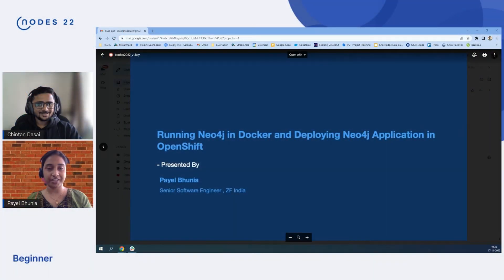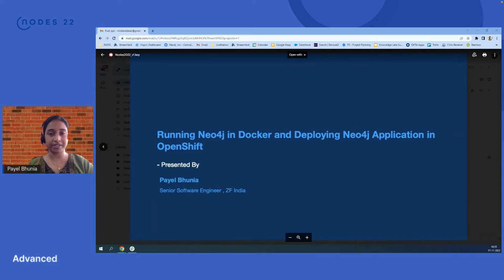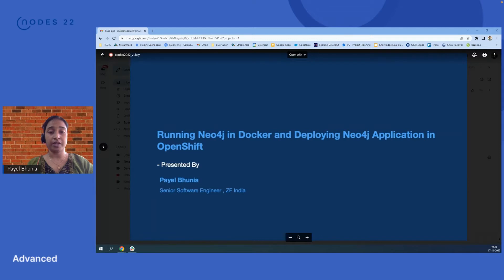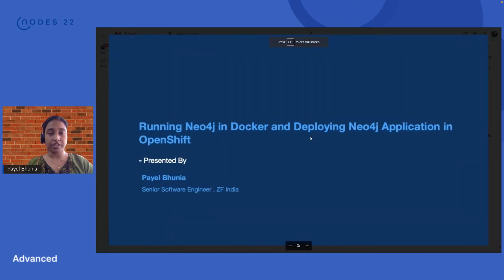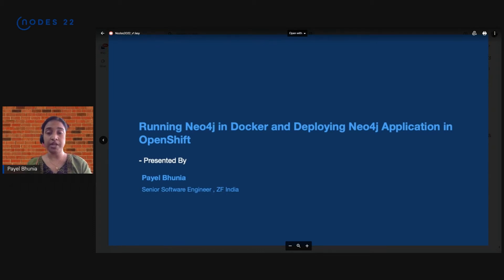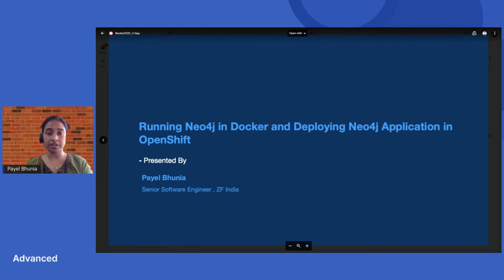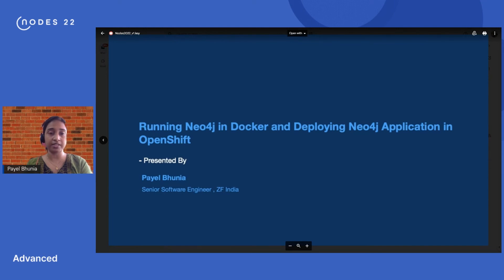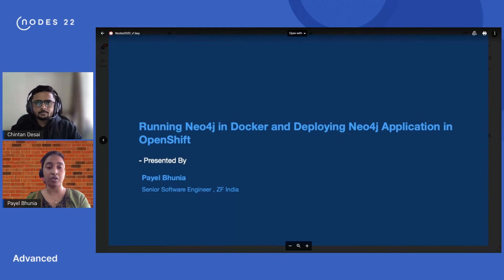045 Running Neo4j in Docker and Deploying Neo4j Application in OpenShift - NODES2022 - Payel Bhunia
In this session, we'll discuss how to deploy Neo4j in Docker and how to deploy the Neo4j application in OpenShift.

    Speakers: Payel Bhunia
    Format: Lighting Talk 10-15 min
    Level: Advanced
Topics
    Region: APAC